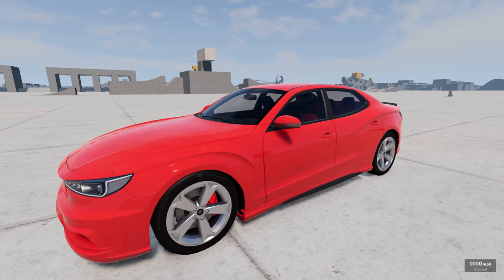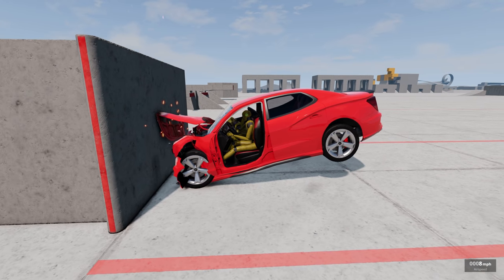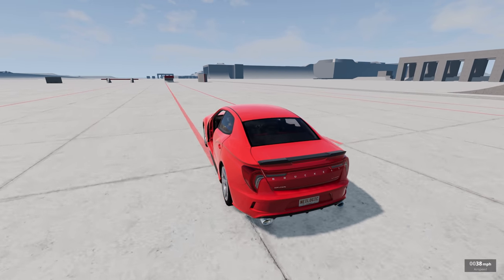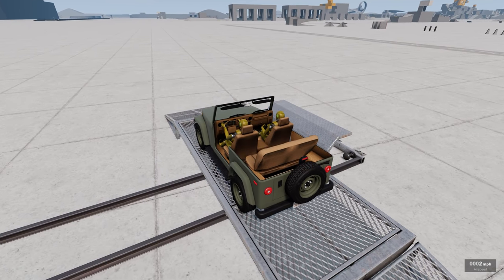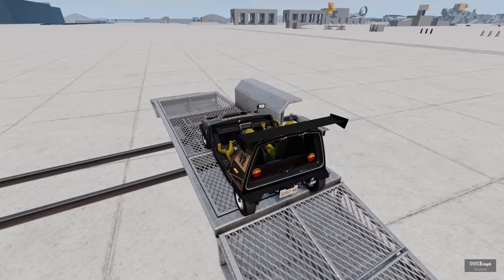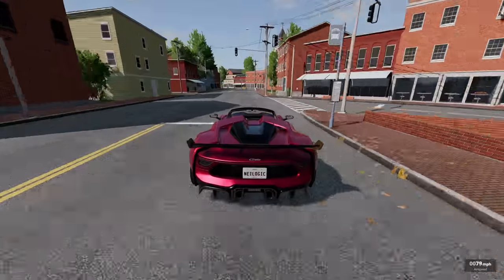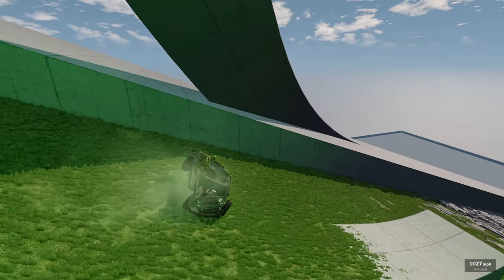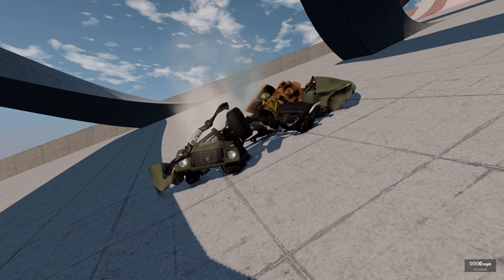The ULTIMATE Crash Test Dummy Mod! CrashHard Dummy 2.0 First Look! - BeamNG Mods